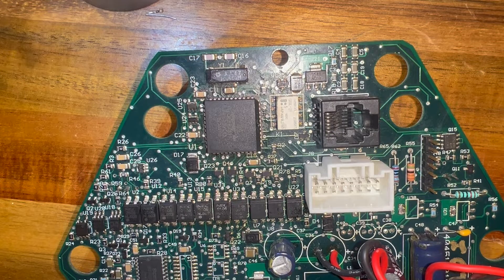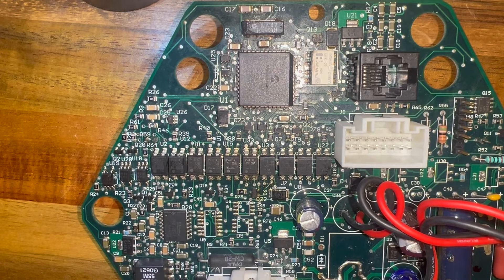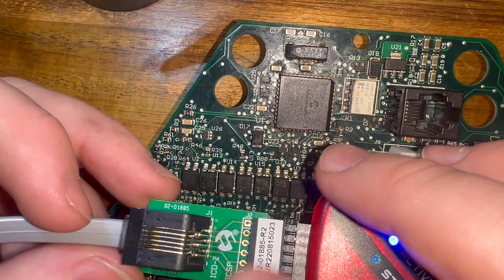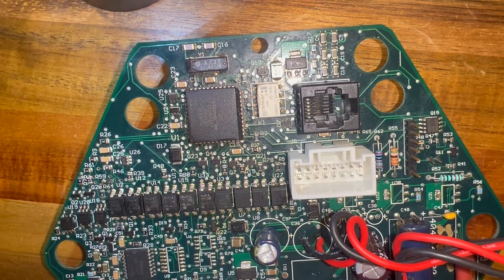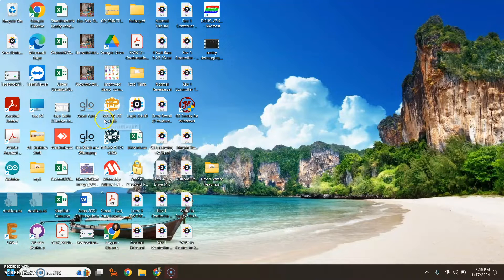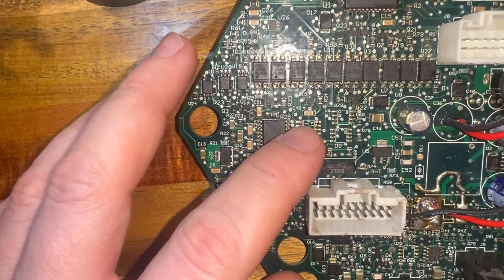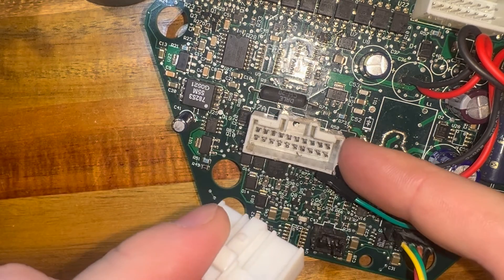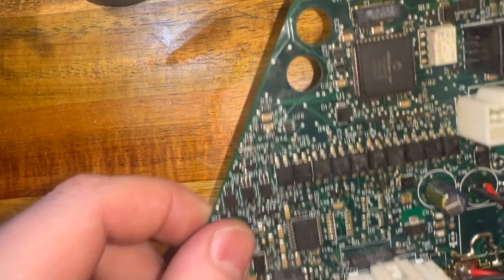The Ford Think Cluster Has Been Reverse Engineered.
It's taken me months, but I finally accomplished my final goal for reverse engineering the Ford Think Cluster - extracting the actual program from the microcontroller and cloning that program to a brand new microcontroller. I'm happy to report that I accomplished that today! This is really exciting news - not only does it mean that I can share this knowledge, it means that there is a preserved .hex file of this program, meaning if your cluster fails, there's now a greater chance than ever that it can be repaired. Historically, various groups that repaired clusters could take donor microcontrollers from other dead clusters, but that meant sacrificing one cluster to save another. Now that this hex file has been extracted from the chip and can be cloned to any other, it opens up possibilities of saving boards that were previously deemed unsalvageable.

The fordthinkmmc2.hex is the primary file. I also extracted what I believe to be a bootloader, but it doesn't seem to be needed.

Please note that if you attempt a repair, I am in no way responsible if it is unsuccessful. Proceed at your own risk. This is what I would consider a highly advanced repair - you need a hot air station (and to be proficient with very fine soldering), in-depth knowledge of electronics, and a high voltage power supply.

Although I have figured this out, the plan is to create an overall cluster replacement using new technology, such as a color screen and GPS for more accurate speed. This is in active development and, once complete, will be available for sale at fordthink.org.

Please visit fordthink.org for free downloads of service manuals, cluster bypasses, replacement key switches, and replacement cluster decals.